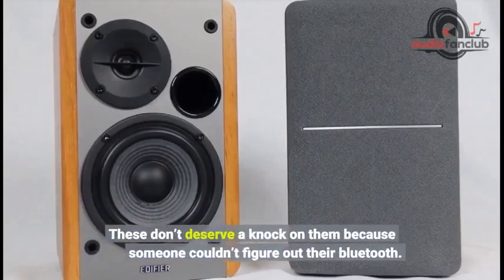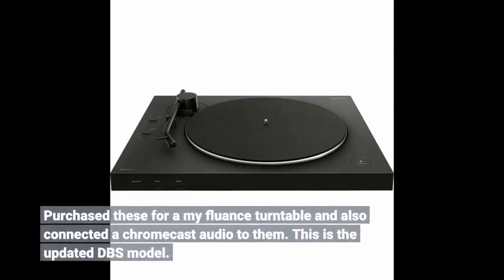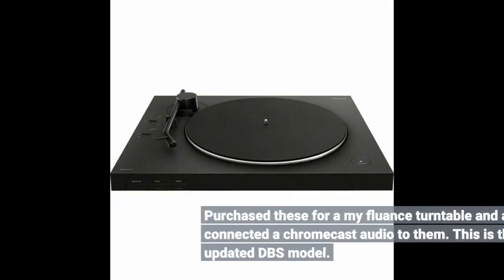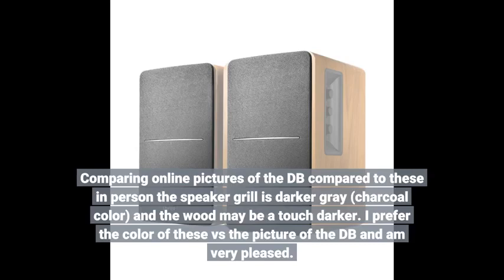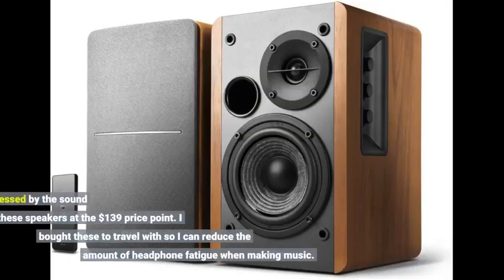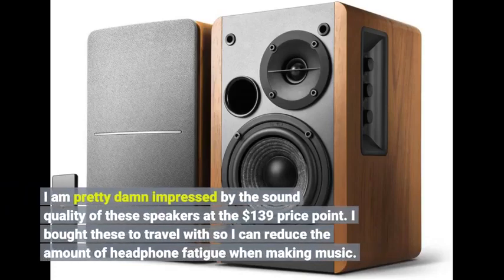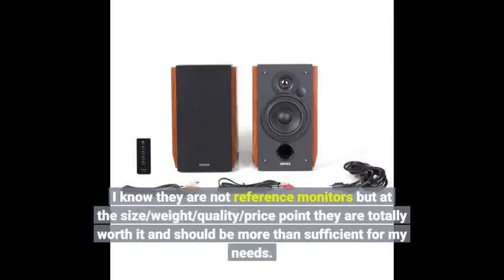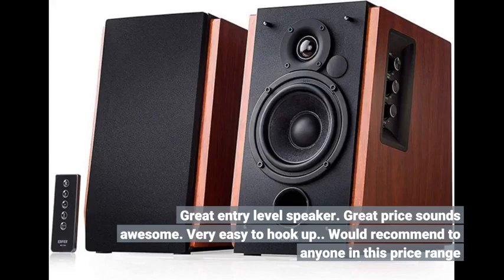User Review: Edifier R1280DBs Active Bluetooth Bookshelf Speakers - Optical Input - 2.0 Wireles...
Edifier R1280DBs Active Bluetooth Bookshelf Speakers - Optical Input - 2.0 Wireless Studio Monitor Speaker - 42W RMS with ...

Bookshelf Speakers - top 5 best bookshelf speakers to buy ın 2020!  bookshelf speakers may come with some inherent compromises  but they’re often the most realistic option for anyone that either doesn’t have the space for larger speakers or doesn’t want them to be the focal point of their living room.
from the best budget speakers and bluetooth speakers  to top of the range hifi speakers  there's something for everyone looking to create an affordable hifi setup. a good set of bookshelf speakers can set you back hundreds of pounds or dollars  but these cost just £90.

full range sound from a bookshelf speaker!!
2  audioengine a5+  and the kef ls50 mini monitor; which are all great options if you’re in the market for a pair of bookshelf speakers. we’ll break down which pair of bookshelf speakers are best for you  and what you can expect to get in return for your money.

last pair of b&w speakers ı owned was cdm-1nt speakers long time ago and this 685 s2 speakers remind me the sound of cdm-1 speakers.
svs speakers: .

pmc twenty5 22 - the perfect bookshelf speakers?  the cabinet's curved edges give the speaker a polished look  enhanced by a real wood veneer finish.
best bookshelf speaker in 2020 [top 5 picks for any budget].
edifier r1700bt bluetooth bookshelf speakers - review.

the beauty of hifi - focal chora 806 bookshelf speaker review.

These don’t deserve a knock on them because someone couldn’t figure out their bluetooth.
Purchased these for a my fluance turntable and also connected a chromecast audio to them. This is the updated DBS model.
Comparing online pictures of the DB compared to these in person the speaker grill is darker gray (charcoal color) and the wood may be a touch darker. I prefer the color of these vs the picture of the DB and am very pleased.
Sound is surprisingly good for this price point with an active speaker. I would recommend playing with the treble and bass settings a bit. If you want active speakers under $150, these are going to be hard to beat.
I am pretty damn impressed by the sound quality of these speakers at the $139 price point. I bought these to travel with so I can reduce the amount of headphone fatigue when making music.
I know they are not reference monitors but at the size/weight/quality/price point they are totally worth it and should be more than sufficient for my needs.
Great entry level speaker. Great price sounds awesome. Very easy to hook up.. Would recommend to anyone in this price range